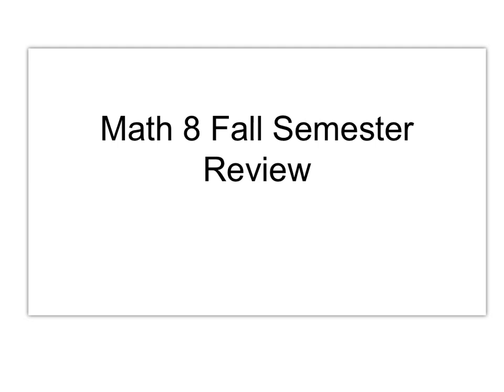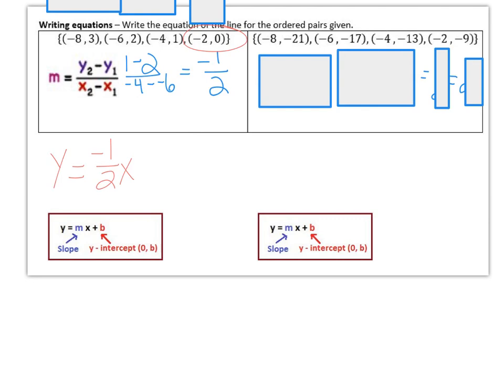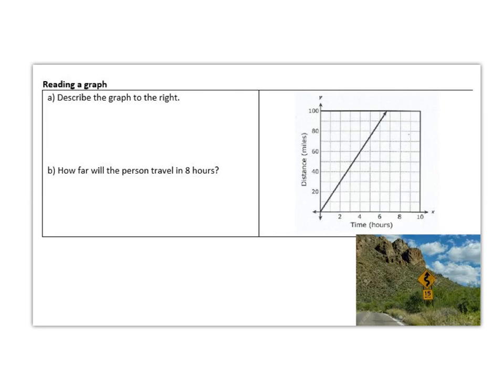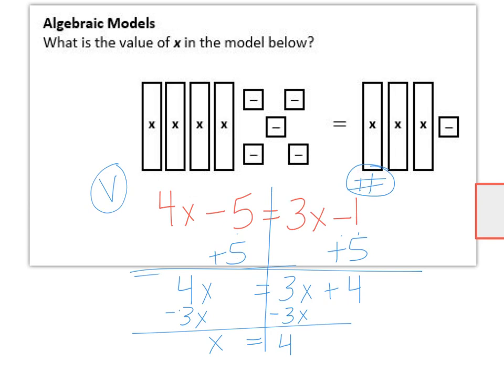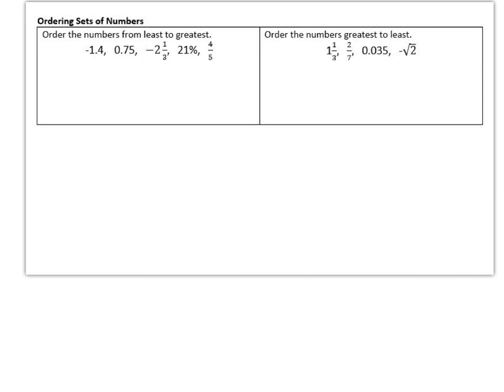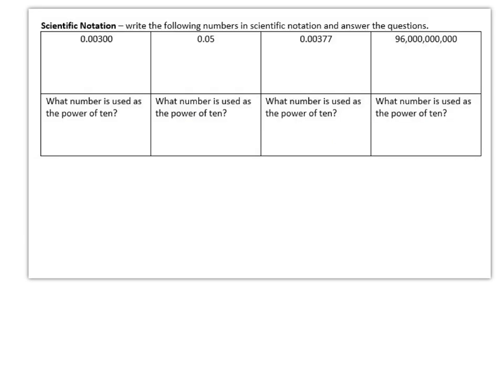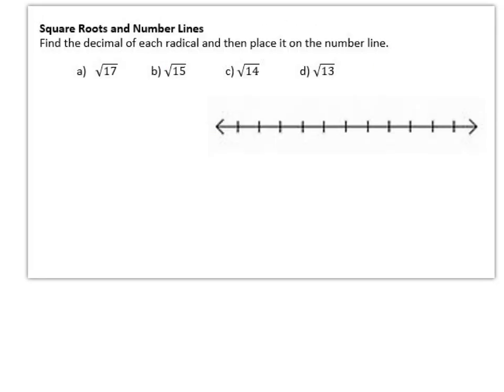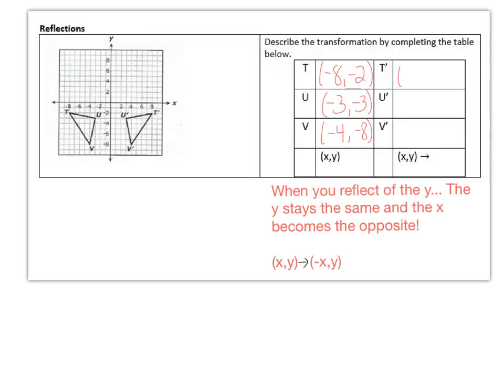Math 8 fall semester exam review